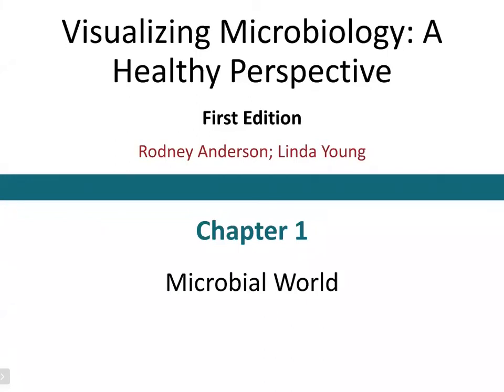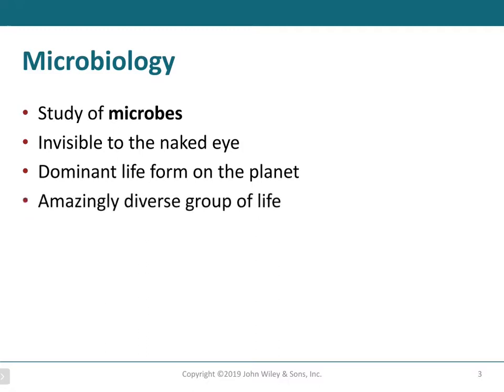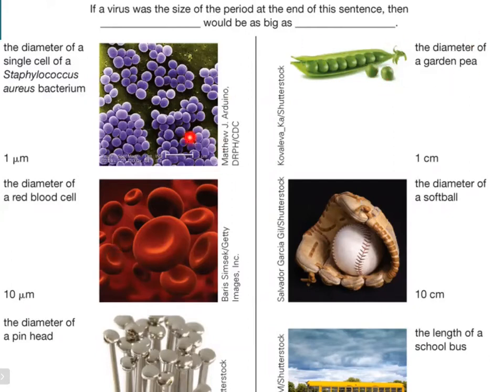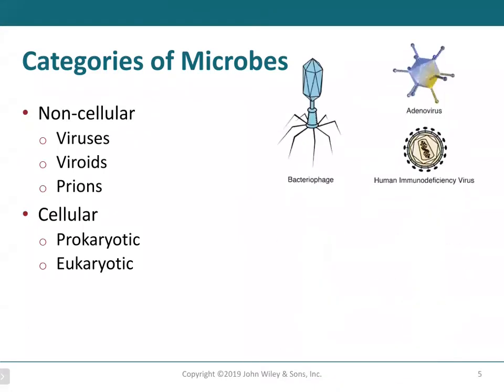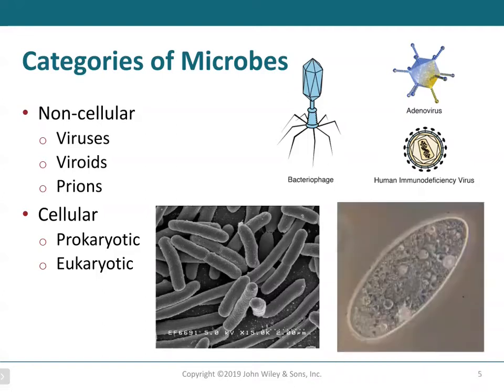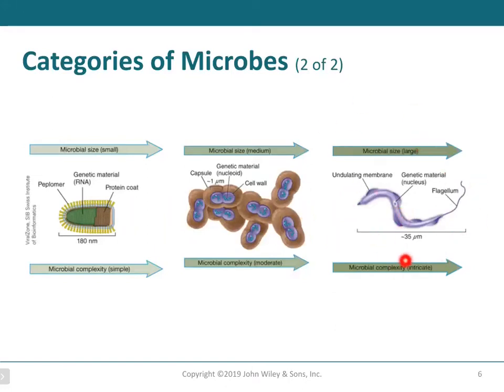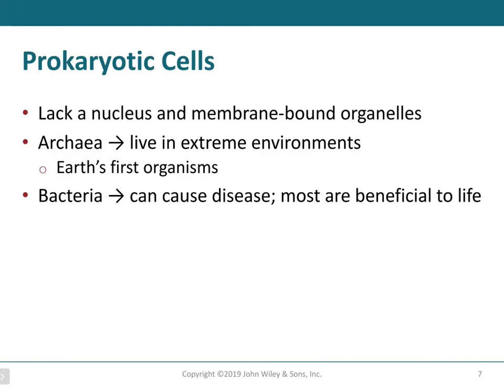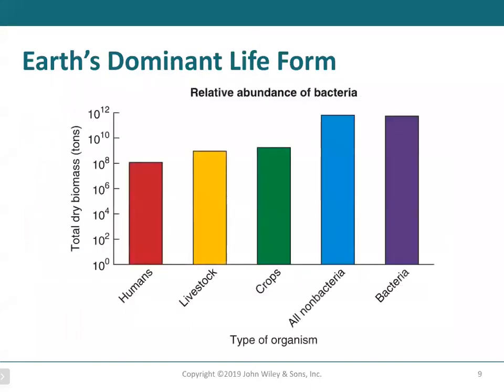Microbial world 1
Copyright to John Wiley and Sons, 2019

For lecture use only